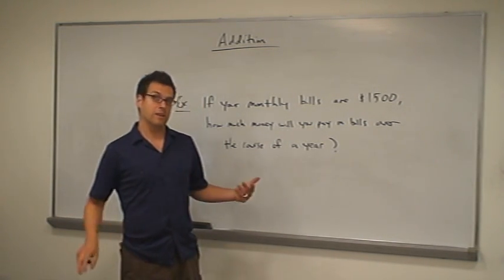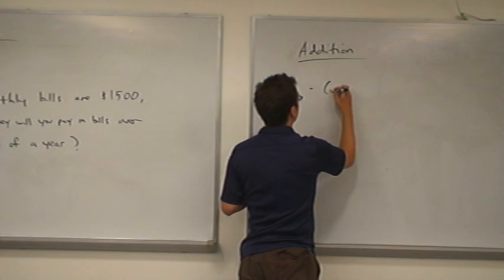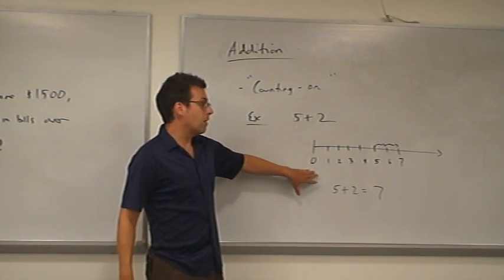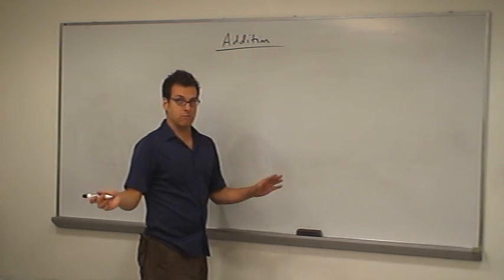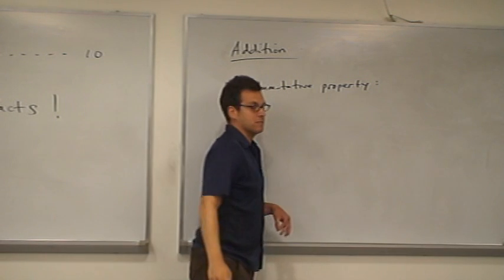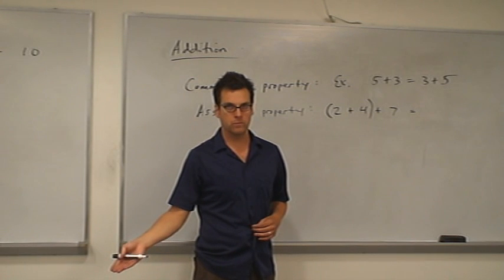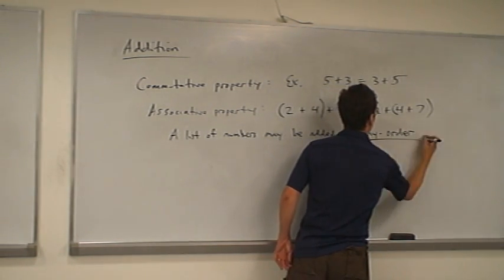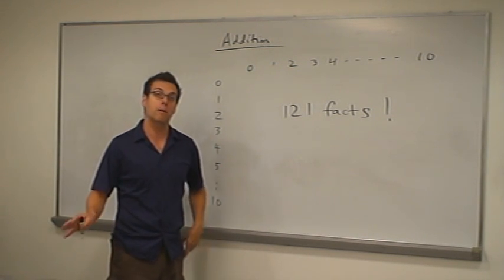Introduction to Addition